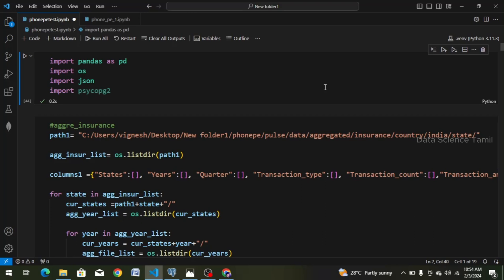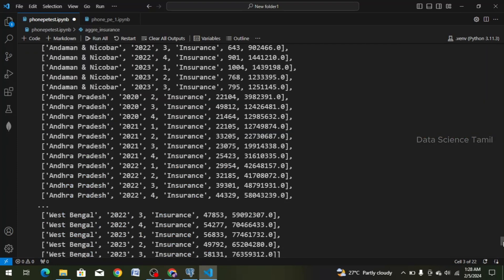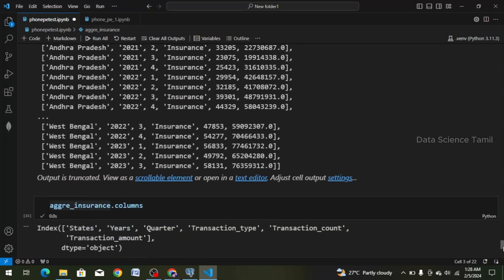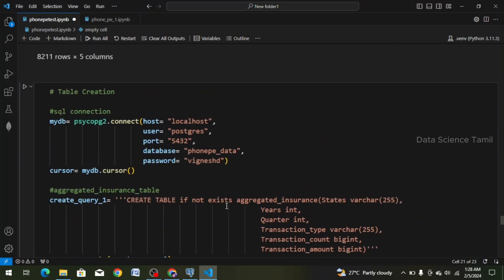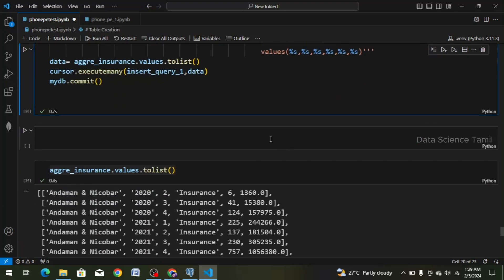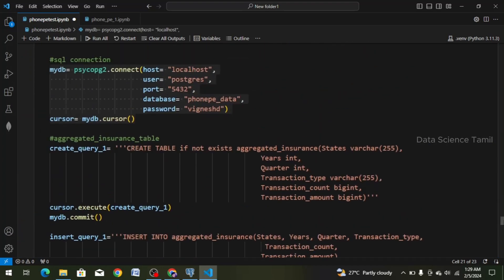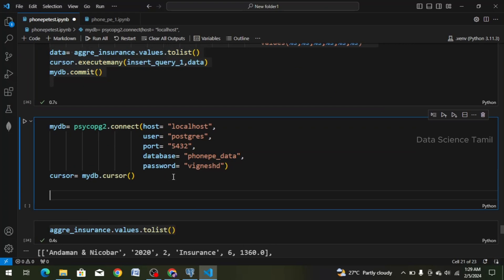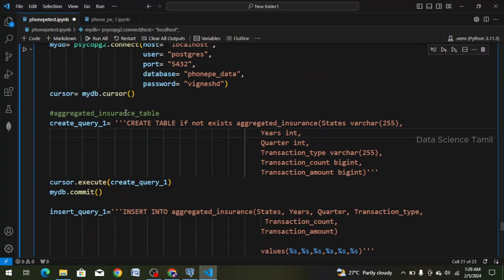PhonePe Pulse Data Visualization and Exploration|Data Transfer to Database|part 2.2|Streamlit and Pl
PhonePe has emerged as a leader among digital payment platforms, catering to millions of users for their daily transactions. Renowned for its user-friendly interface, rapid and secure payment processing, and innovative features, PhonePe has garnered accolades and recognition within the industry.

In the PhonePe Pulse Data Visualization and Exploration project, we embark on a mission to extract valuable insights from PhonePe's GitHub repository. Our goal is to meticulously process this data and present it through an interactive dashboard that captivates with its visual appeal. This endeavor is made possible by leveraging the power of Python, Streamlit, and Plotly.

Phonepe Pulse Data Visualization and Exploration:
A User-Friendly Tool Using Streamlit and Plotly